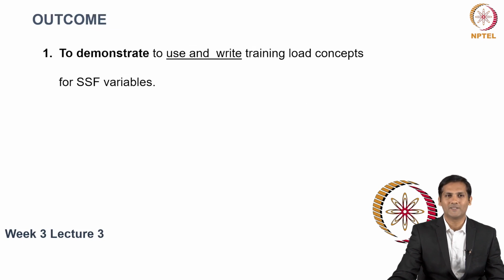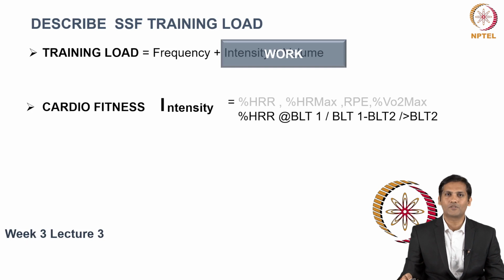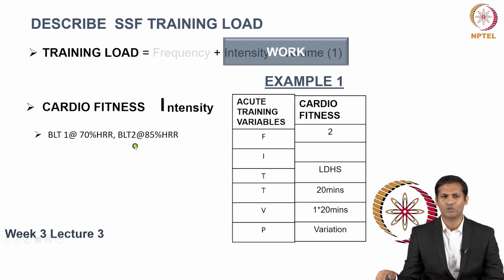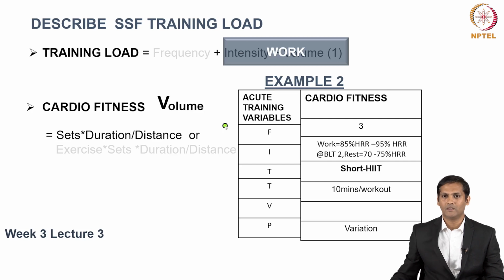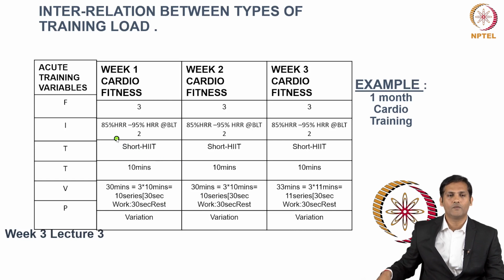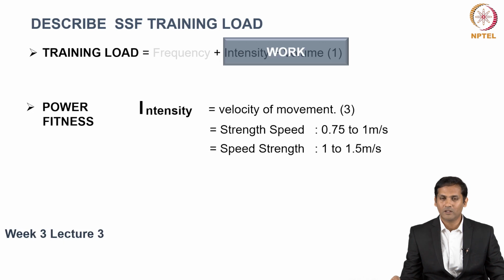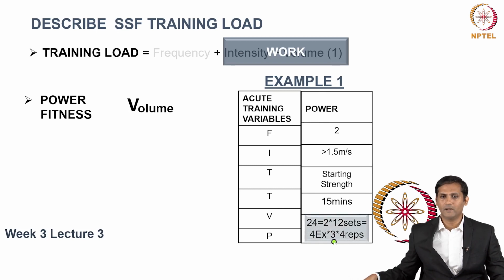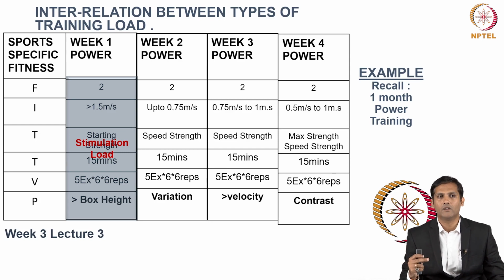Concept of Load Training 3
"1. Blood lactate threshold.
2. Power training.
3.Speed Strength"